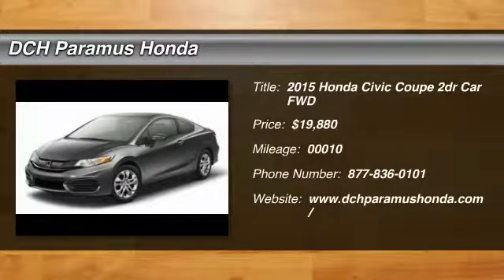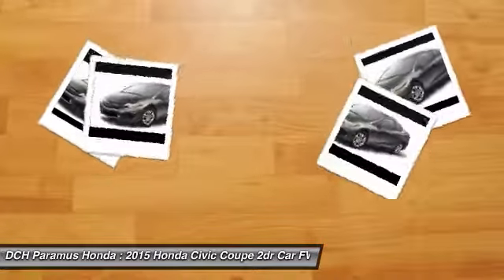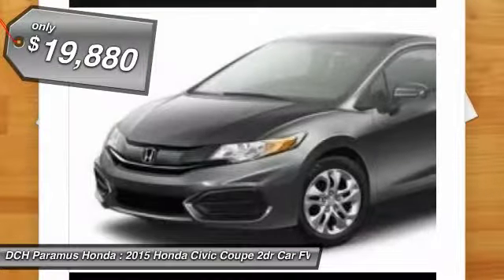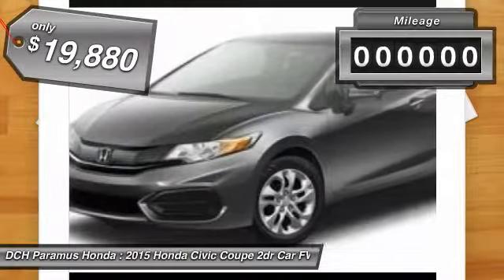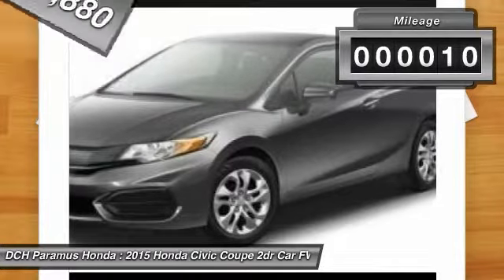2015 HONDA CIVIC COUPE Paramus, NJ PH50928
2015 HONDA CIVIC COUPE Paramus, NJ
Stock# PH50928